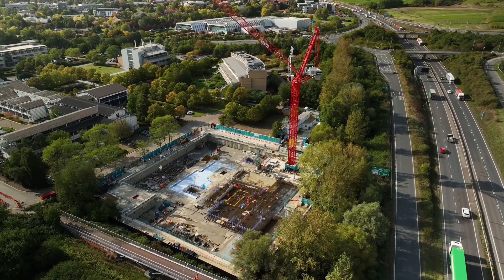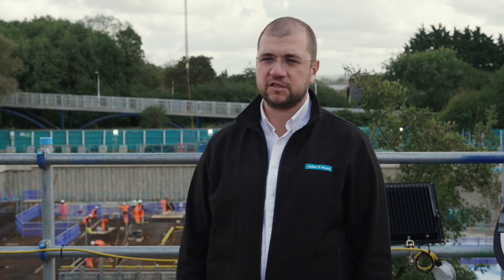Vitrum By Breakthrough, Cambridge, CB4 0DS - Project Update - John F Hunt Limited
We’re excited to share an update on the Vitrum project in Cambridge’s innovation hub! Under the leadership of our Project Manager, Lulian Diaconu, this development features 166,000 square feet of state-of-the-art Grade A lab space, purpose-built for life sciences and scheduled to open in spring 2026!